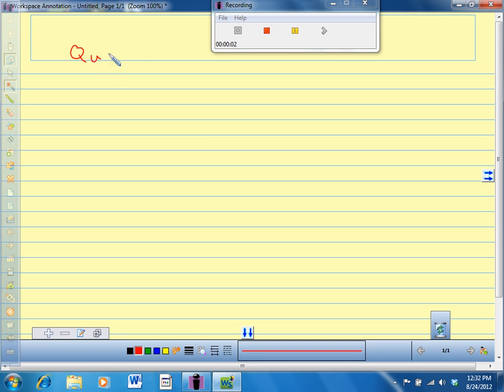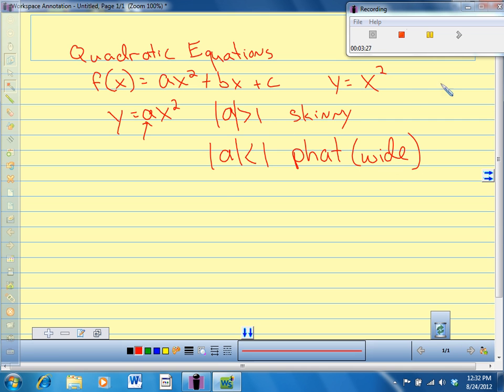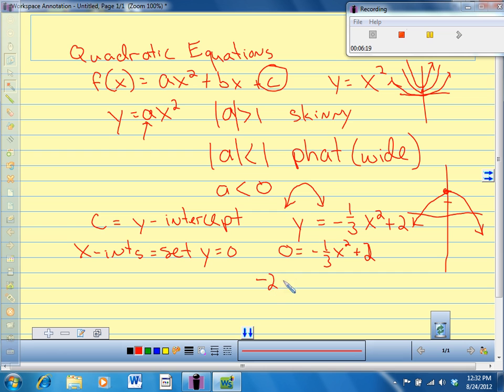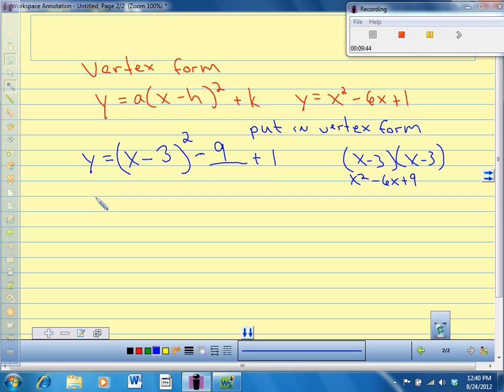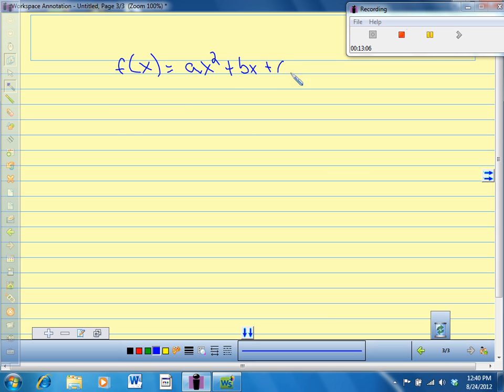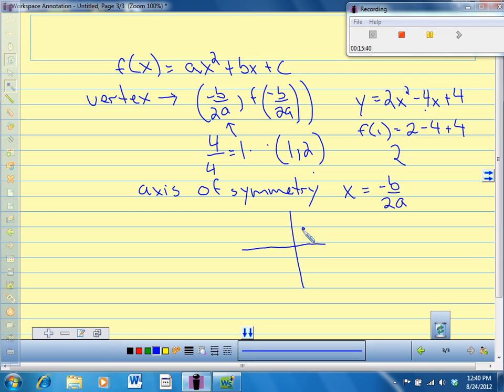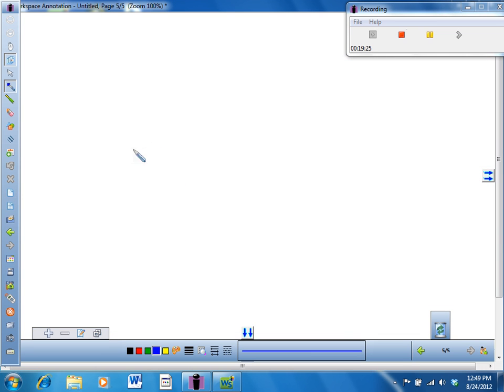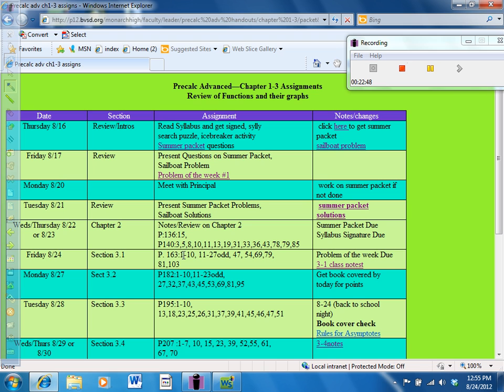3-1, Quadratic functions